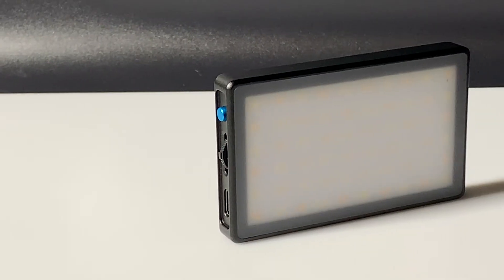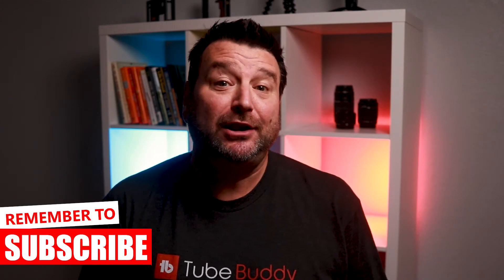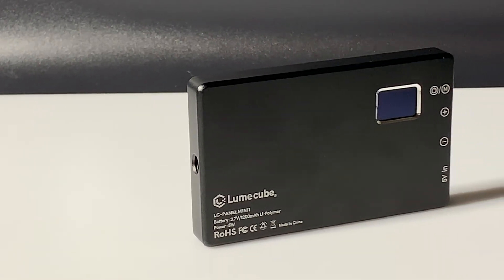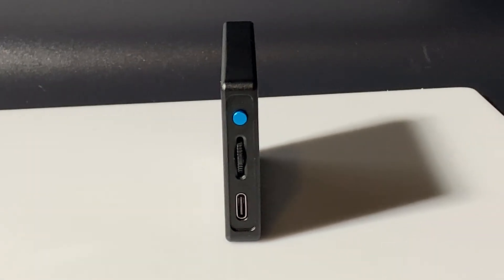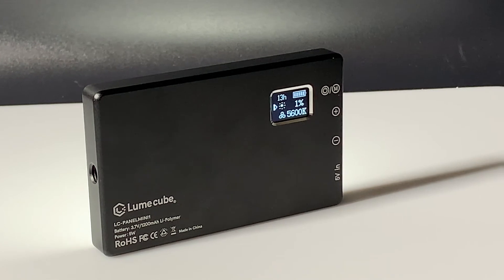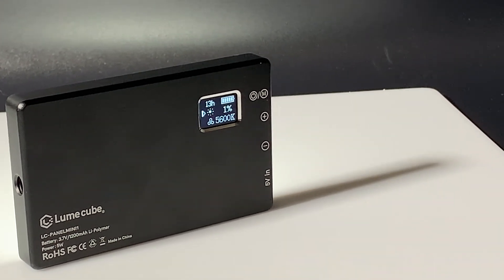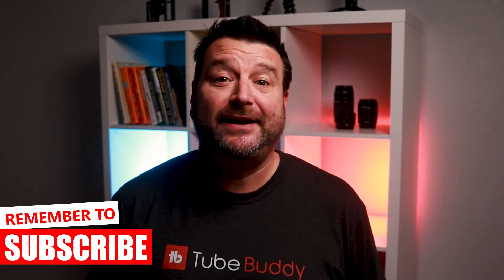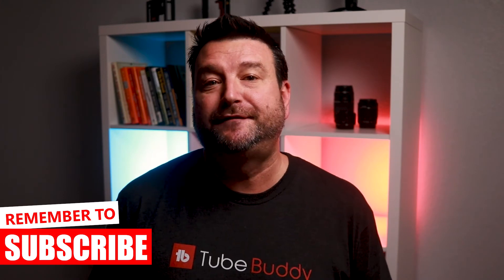Best Budget On-Camera LED Light — Lume Cube Panel Mini Review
Lighting can be one of the best ways to improve the quality of your videos. And, it doesn't have to cost you an arm and a leg. The Lume Cube Panel Mini, a deck of cards sized bi-color LED light is aimed at content creators.

In this video, I review one of the Best Budget On-Camera LED Lights, the Lume Cube Panel Mini.

🔴 QUESTIONS — Have a question about Social Media Marketing, Digital Content Creation, Products, or Anything Else? Post in the comments section of this video!